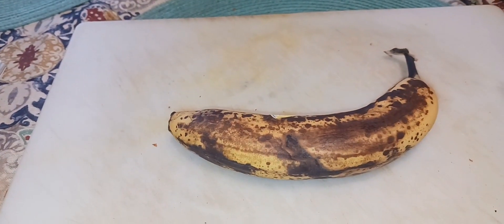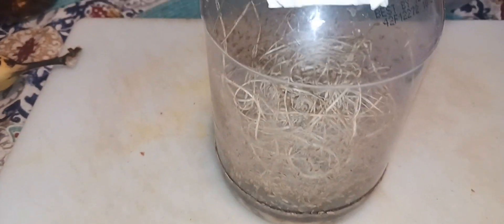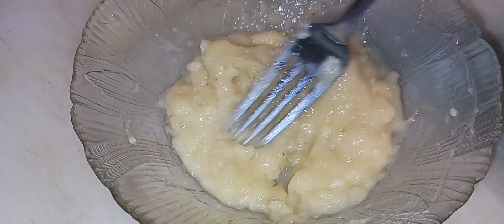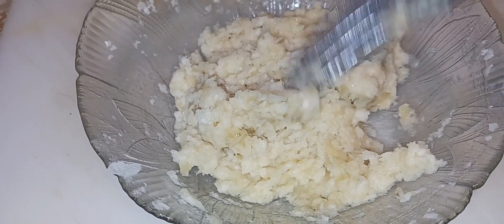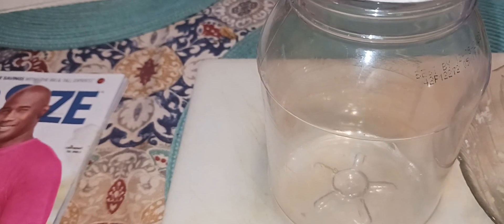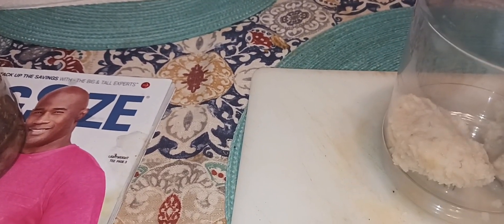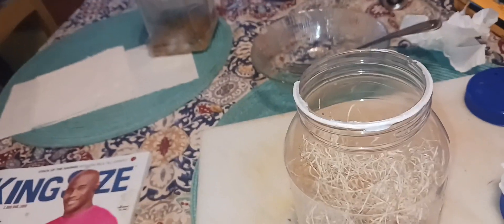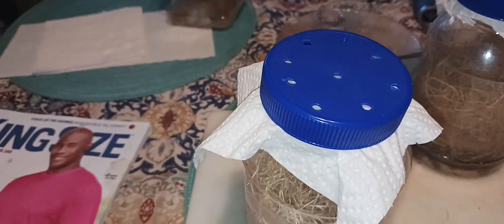How to make a new fruitfly culture the easy way